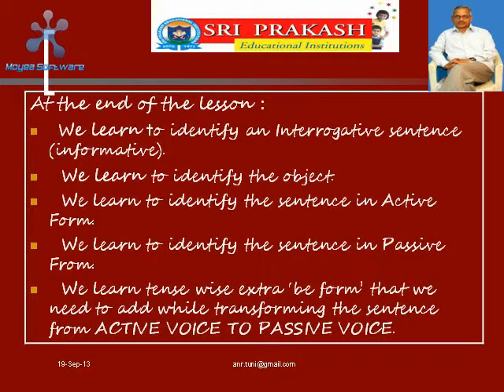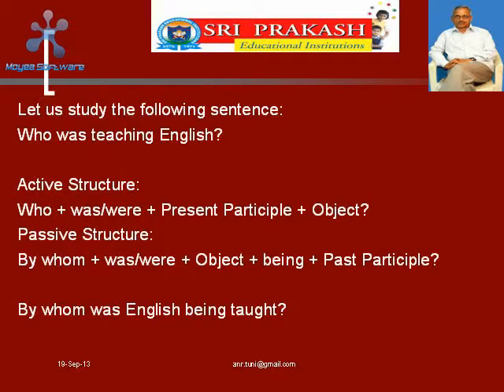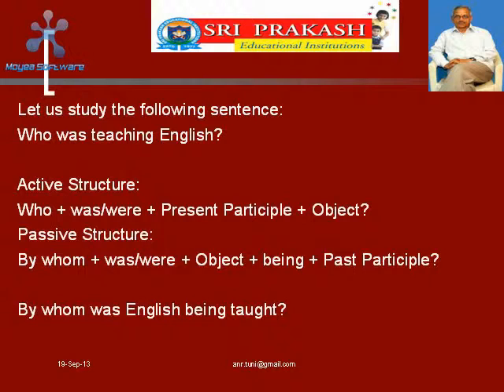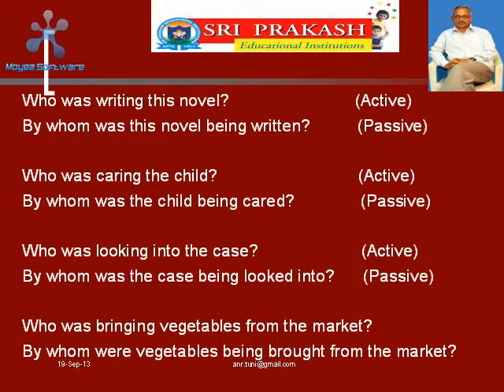Change of Voice - Interrogative (Informative) Past Continuous Tense.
Learn Functional Grammar with ANR.